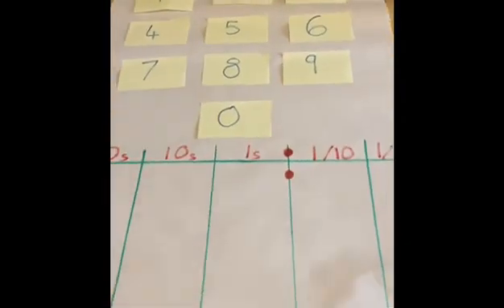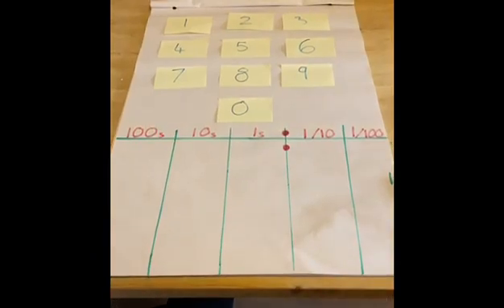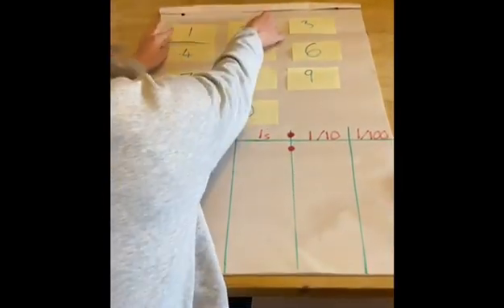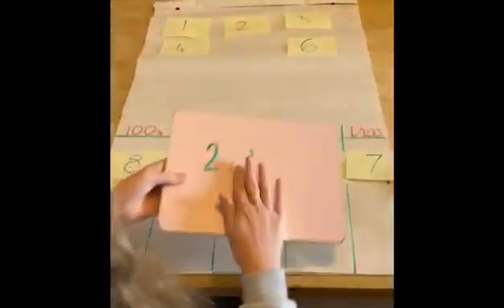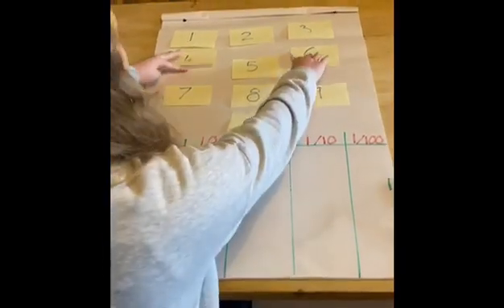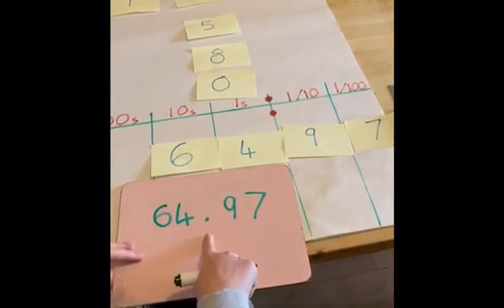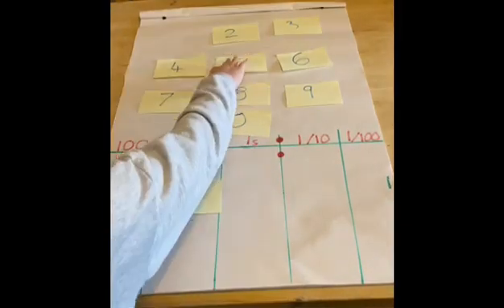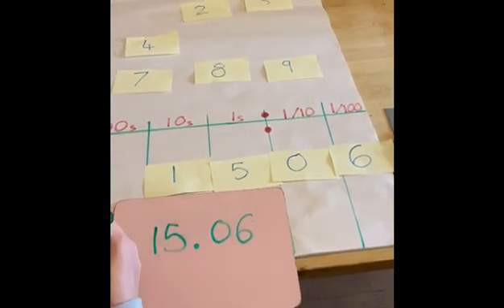Year 4- Term 5, Week 3- Maths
Miss Harburt’s lesson on place value and decimals.